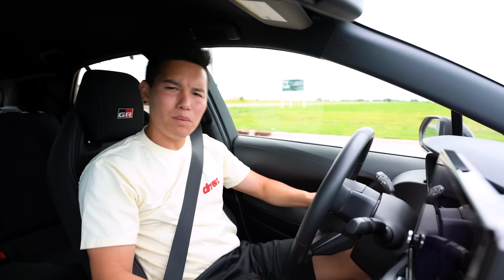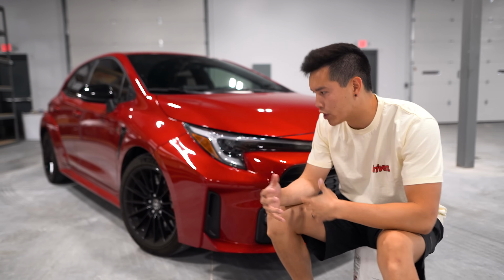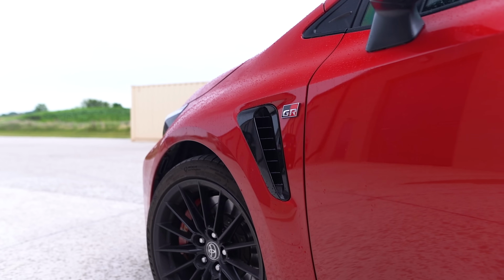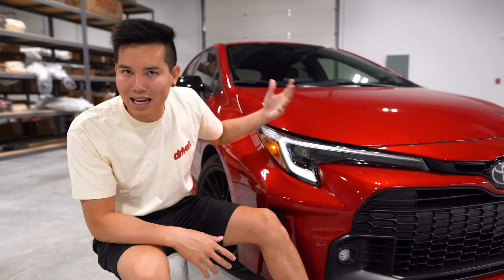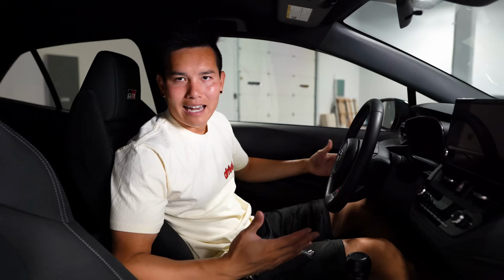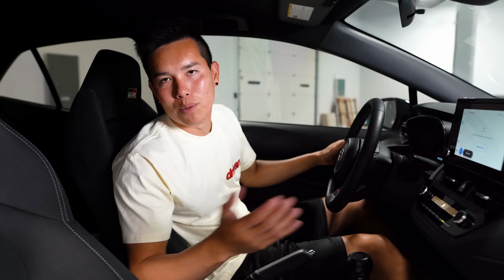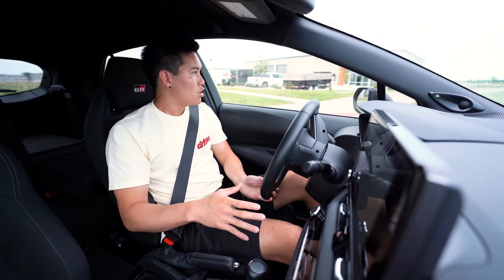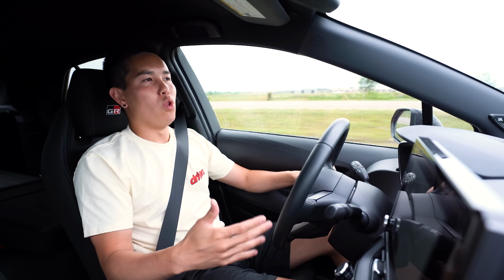New GR Corolla the Next Project?!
Ever since the GR Corolla was announced, it has always been a car that has peaked my interest! It boasts the same 1.6L turbocharged 3 cylinder engine out of the GR Yaris but with even more power! Do we need a hot hatch in our lives?!

Discounts
AeroflowDynamics